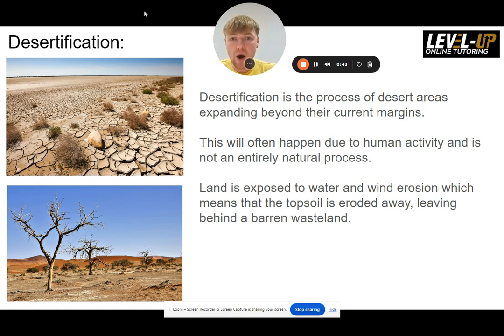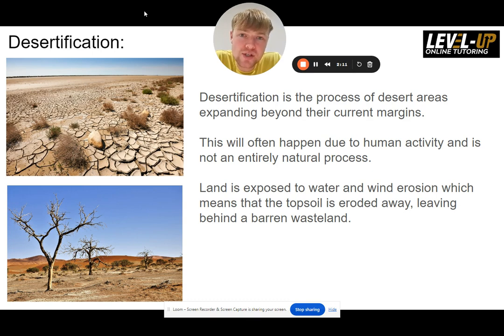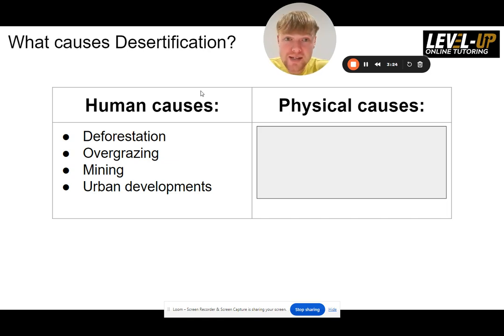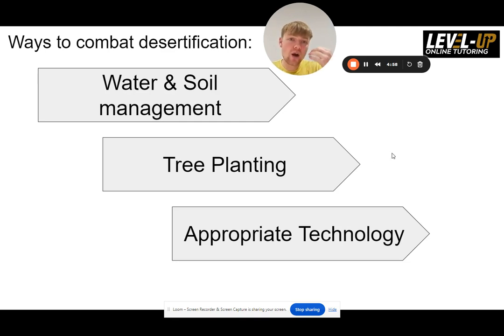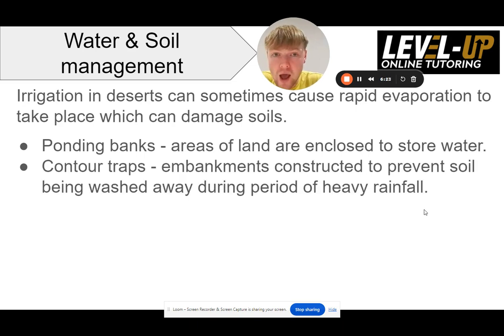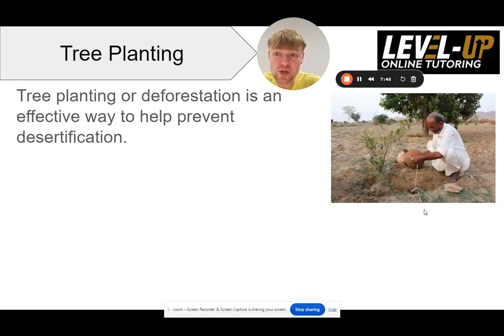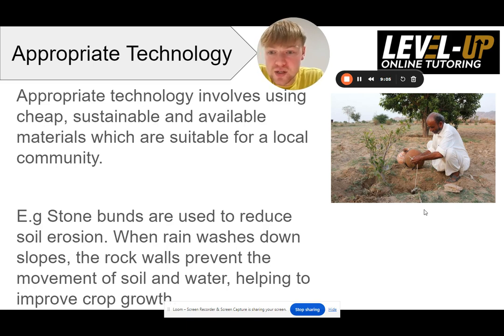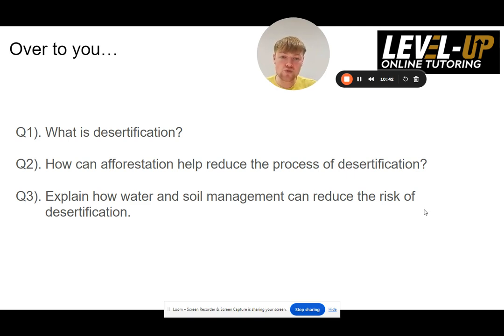Desertification Causes and solutions